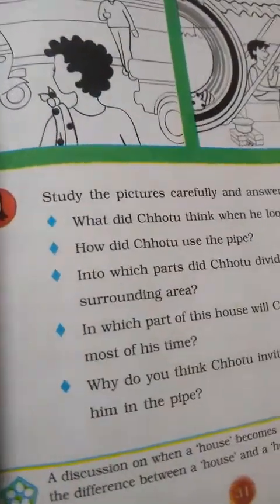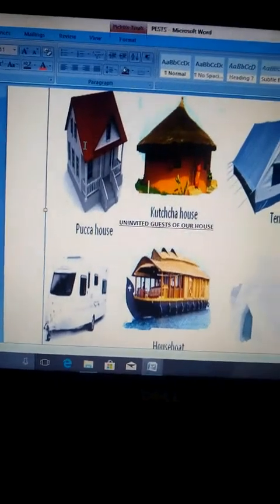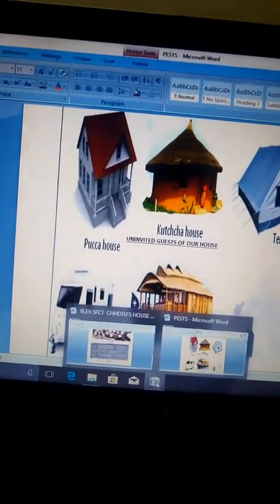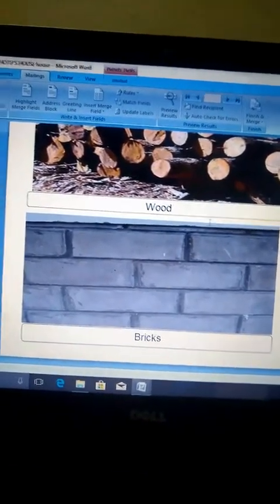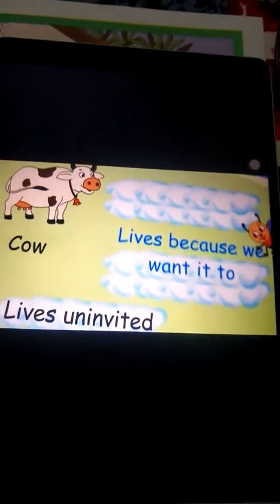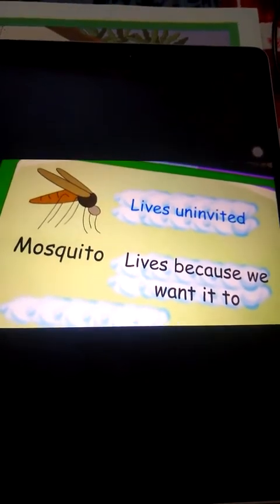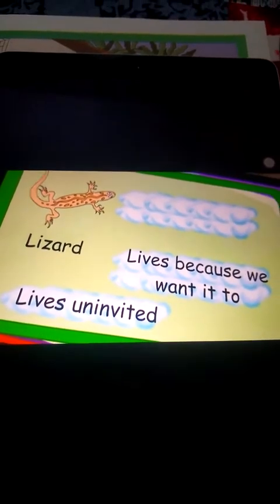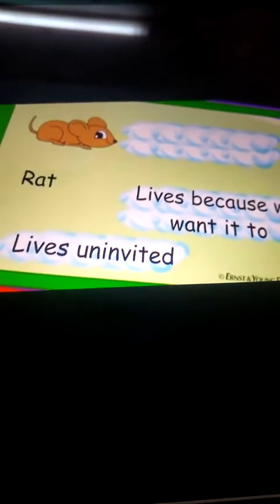Class 3 evs